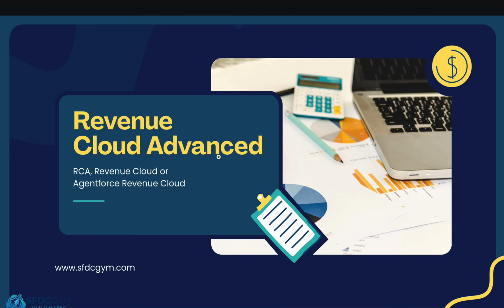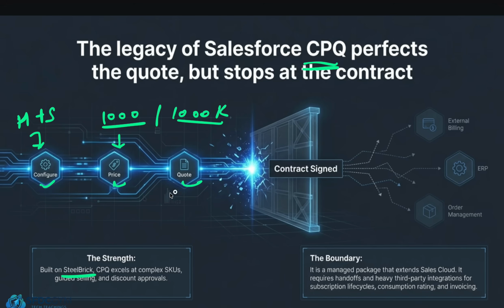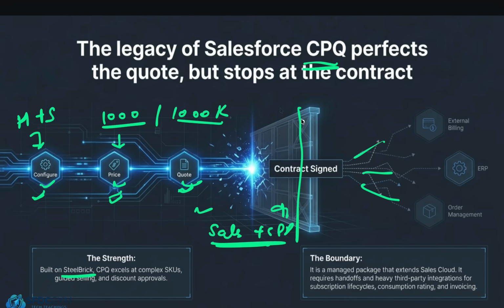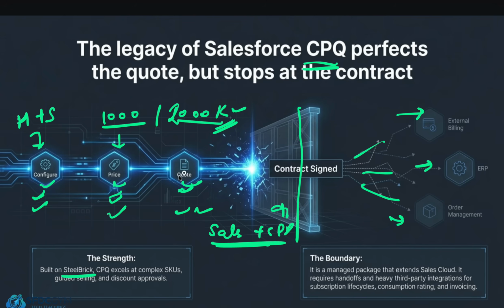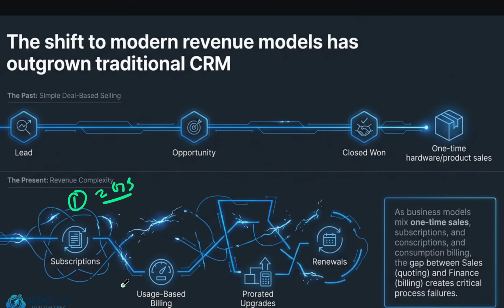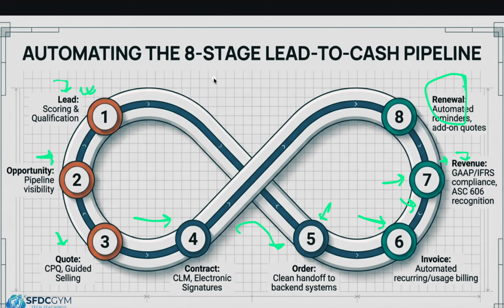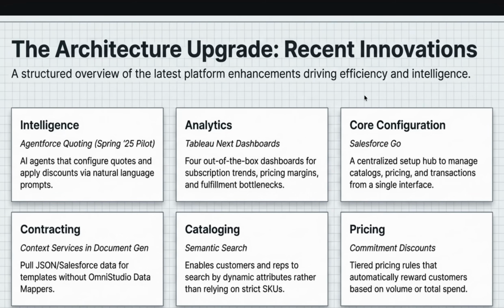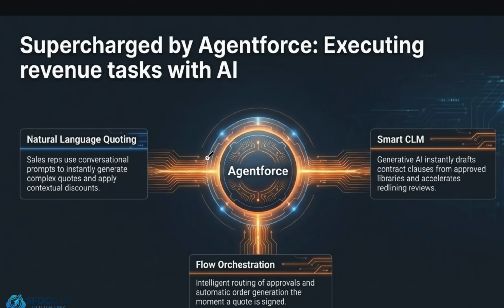Salesforce Revenue Cloud Explained: Why Do We Actually Need It?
Watch complete course in one place -

🚀 Why did Salesforce introduce Revenue Cloud? What was the missing link?
In this complete breakdown, we dive deep into Salesforce Revenue Cloud to uncover exactly why it came into the picture and the massive industry problems it was built to solve.
Historically, organizations have struggled with disconnected systems—sales teams used one tool for quoting, while finance relied on completely separate billing and ERP platforms. This caused revenue leakage, delayed Quote-to-Cash (QTC) cycles, and massive data silos between departments.
Enter Salesforce Revenue Cloud (now evolving alongside Agentforce Revenue Management). In this video, we discuss how it bridges the gap, unifying B2B Commerce, Subscription Management, Salesforce CPQ, and Billing into a single, seamless revenue lifecycle platform.

🔥 READY TO UPLEVEL YOUR SALESFORCE SKILLS? 🔥
👉 Enroll and start learning today at sfdcgym.com:
⚙️ Salesforce CPQ – Master complex product configuration, pricing procedures, and qualification rules.
🤖 Agentforce – Build the future of CRM with AI-driven, autonomous agents.
☁️ Salesforce Data Cloud – Unify your customer data architecture and master calculated insights.
⚡ Omnistudio – Design powerful, industry-specific user experiences.📌